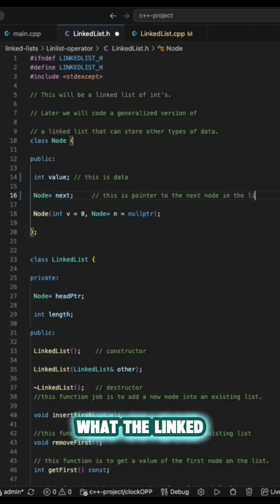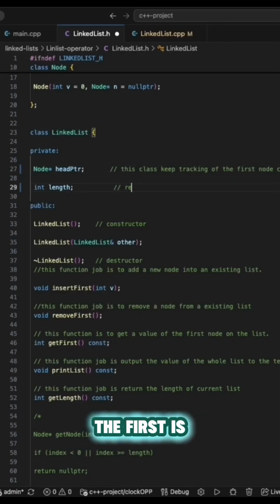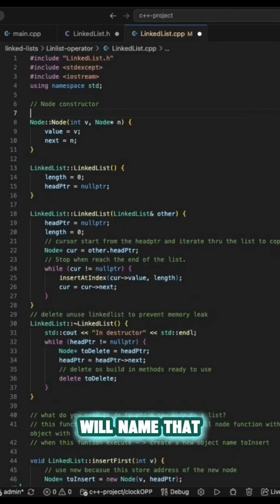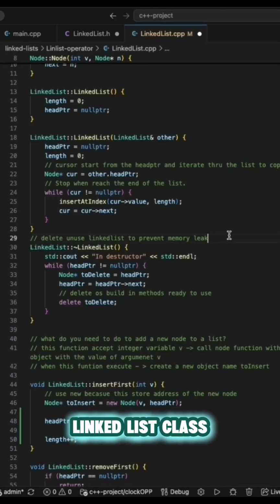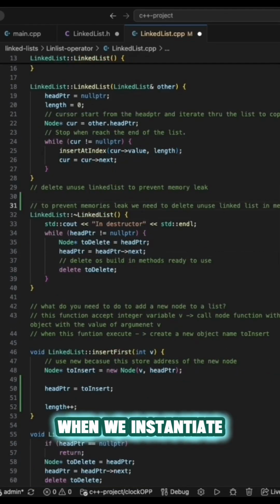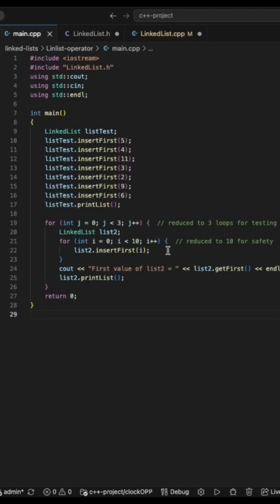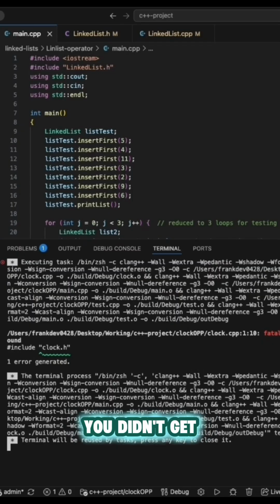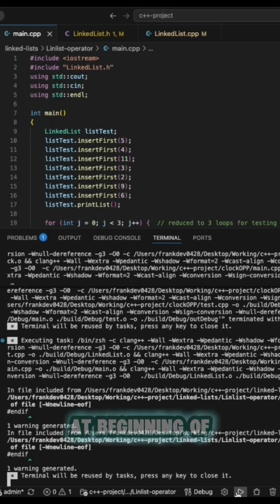Build LinkedList class in C++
Implementing linkedlist in low level language